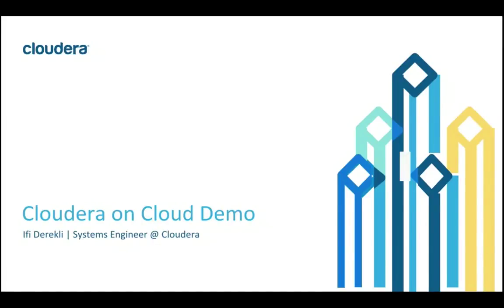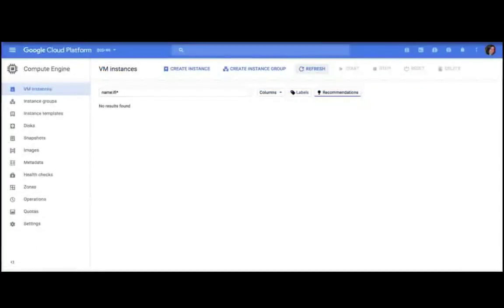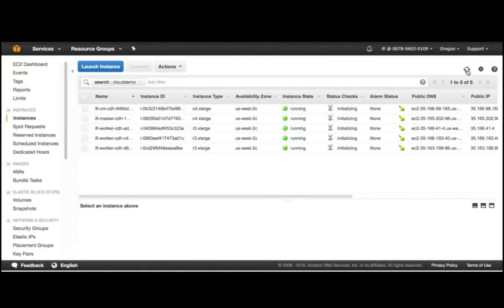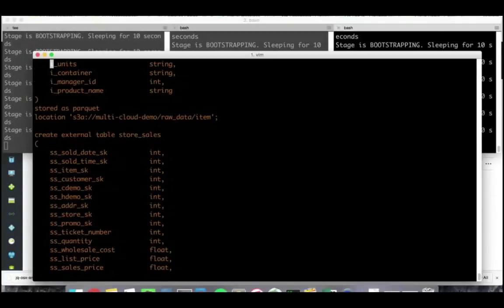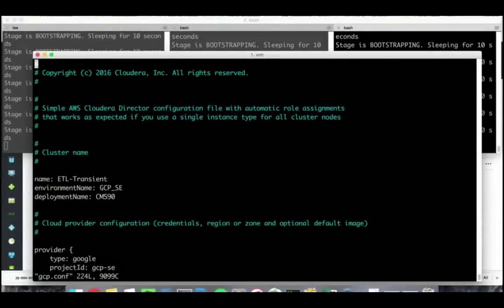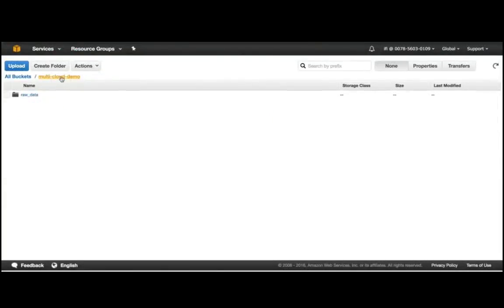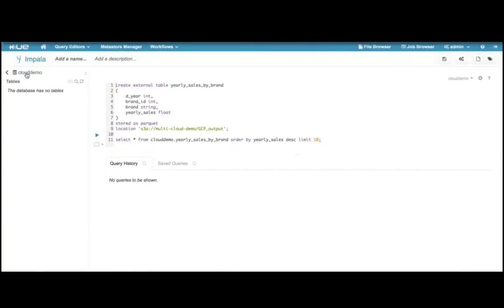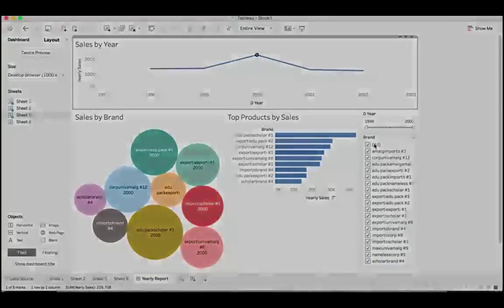Multi-Cloud Portability with Cloudera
This demo will walk through spinning up transient Cloudera clusters on Amazon Web Services (AWS), Microsoft Azure, and Google Cloud Platform (GCP) and running the same ETL job on each of them to optimize costs. It then uses Apache Impala for high-performance analytics directly on data in S3 using both Hue and Tableau.